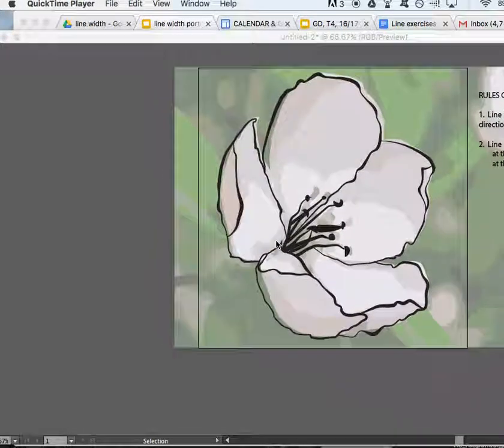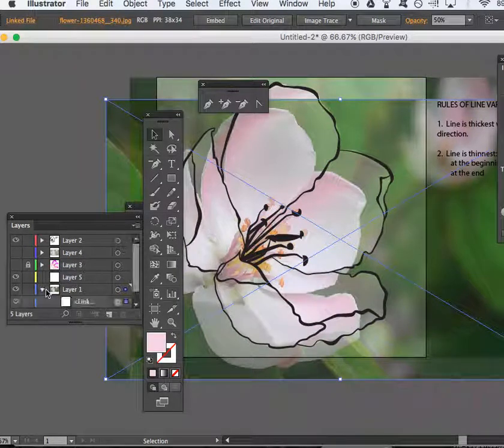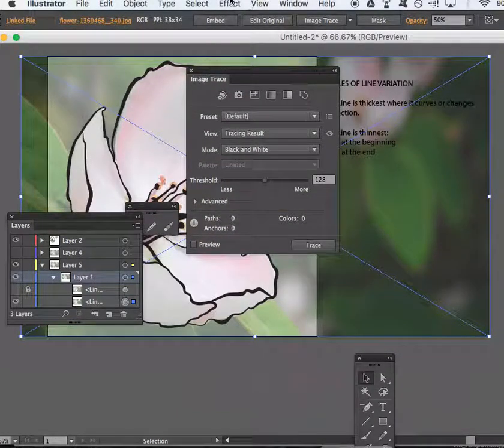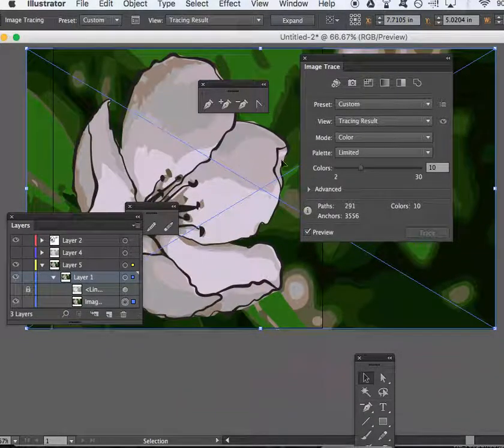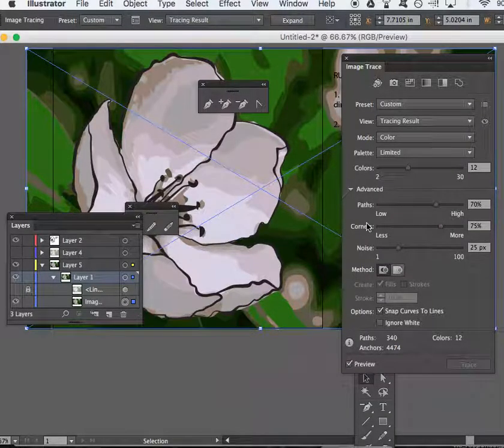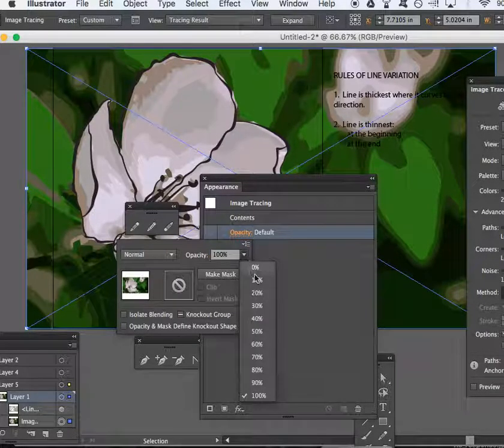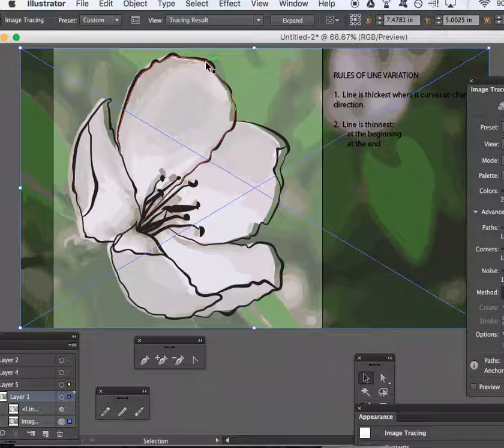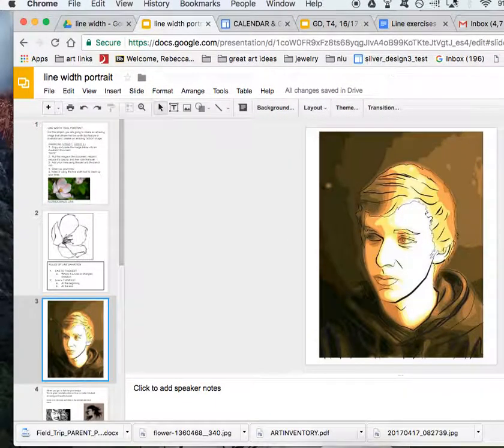line width flower 4